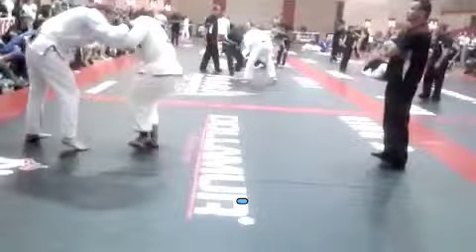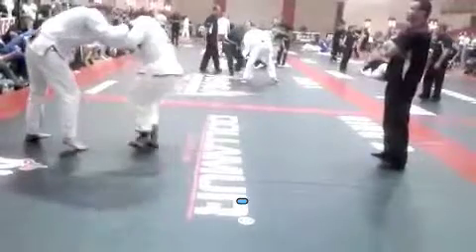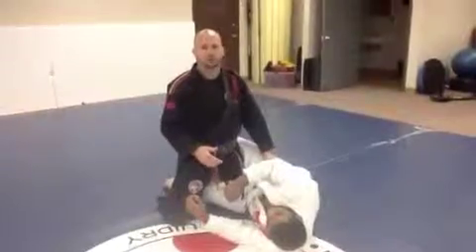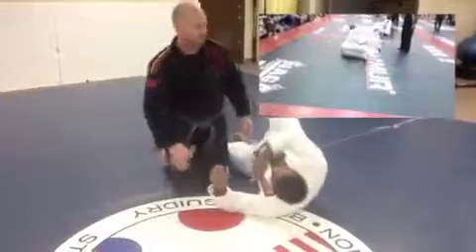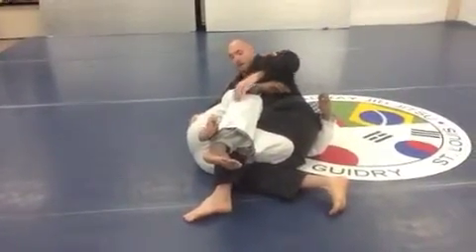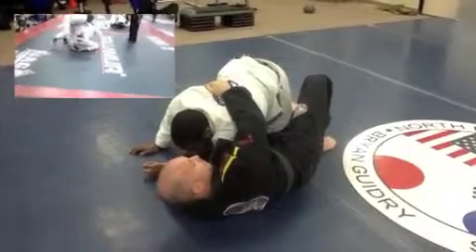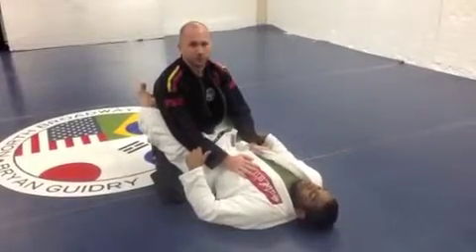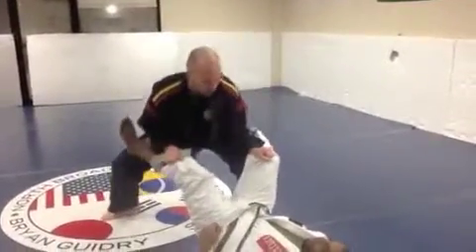Jan 11th Video Breakdown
Bryan Guidry at North Broadway Jiu Jitsu in St. Louis breaks down video of one of his students.